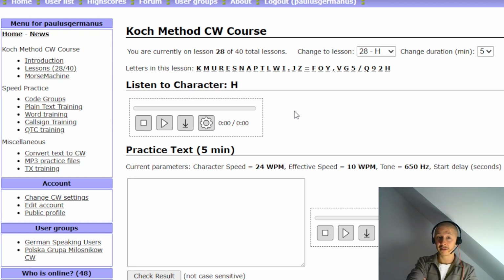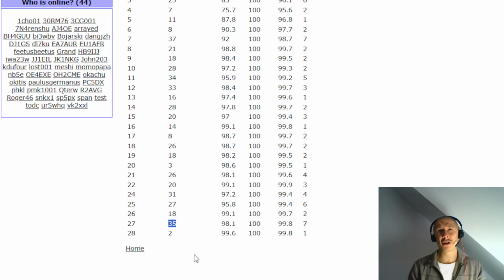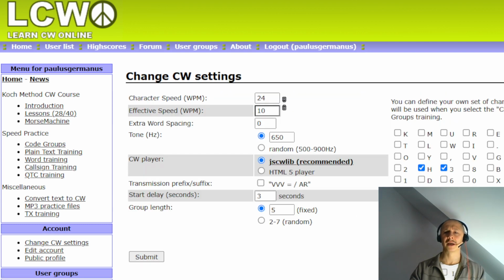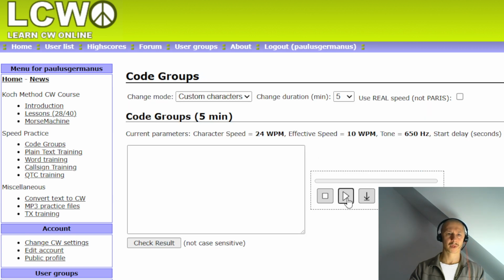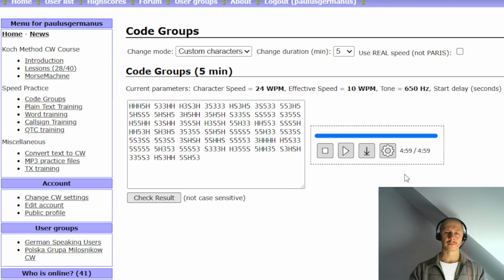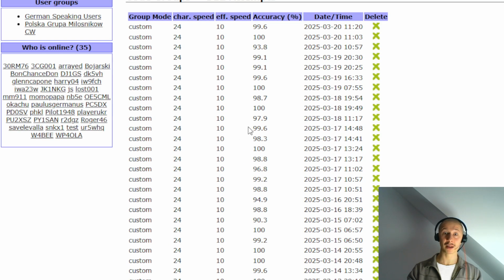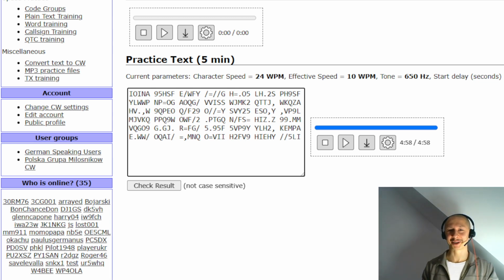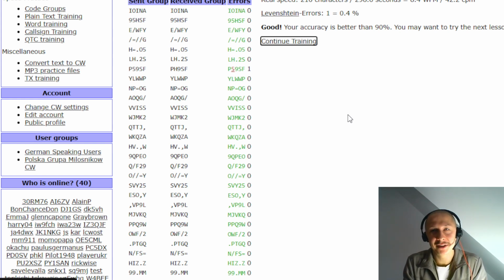Koch 28/40, 20.03.2025, CW practice session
A series of videos of me learning Morse code using the Koch Method in 5-minute sessions.

The method starts with two characters at a time and gradually introduces more as you master them, ensuring effective learning through repetition.

I'm using the LCWO.net website for structured lessons and real-time feedback, making it easy to track my progress and improve my CW skills.